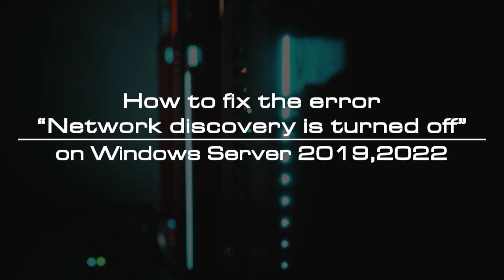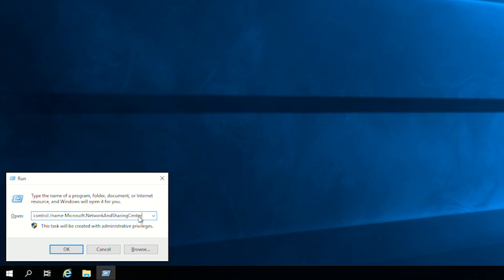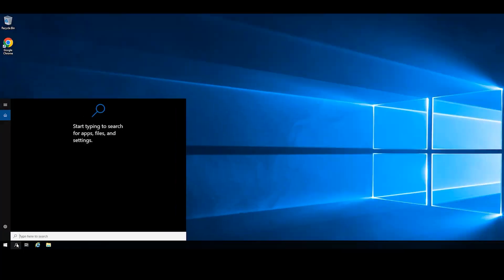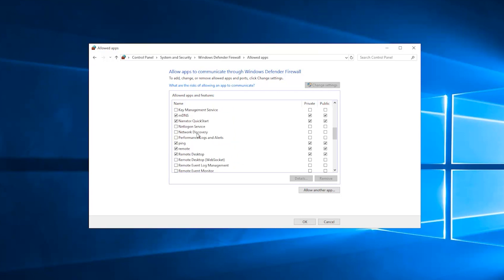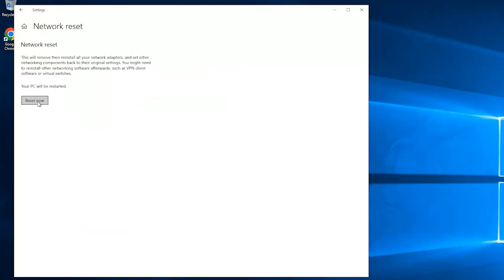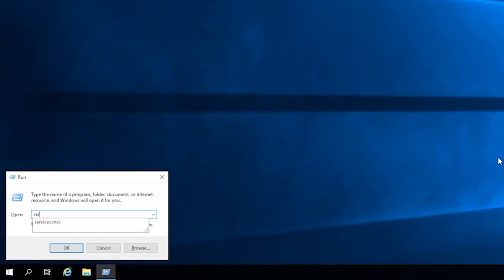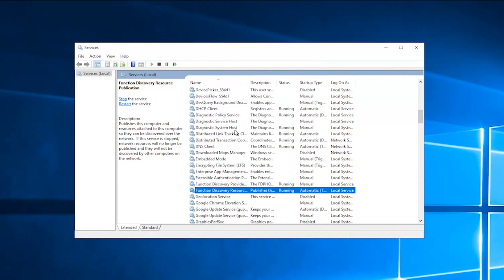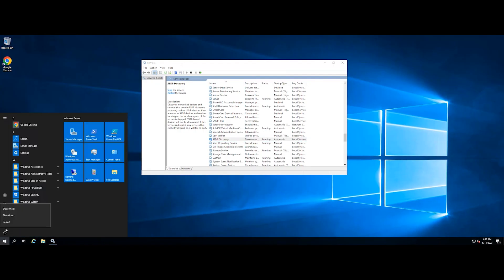How to fix the error “Network discovery is turned off” on Windows Server 2019, 2022 | VPS Tutorial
There are several ways to fix the error “Network discovery is turned off” depending on its cause. You may need to enable its dependency services in the Services tool, allow it through the Windows Firewall, or enable network discovery in the Network and Sharing Center.